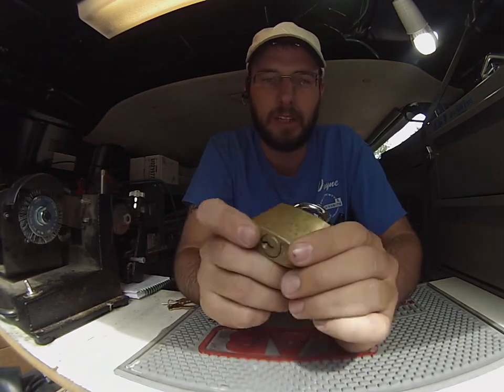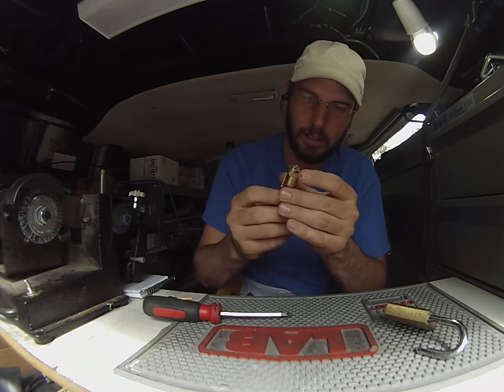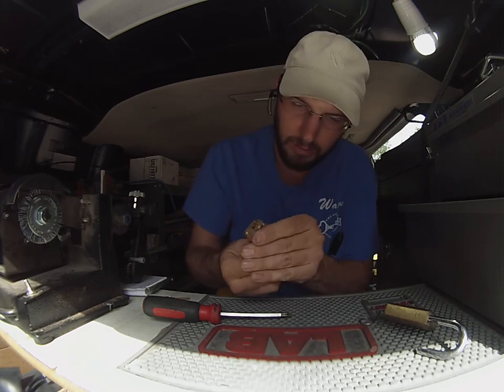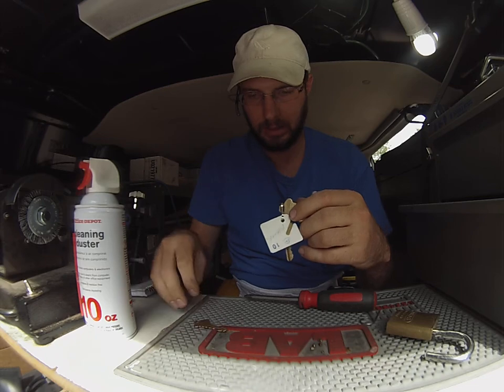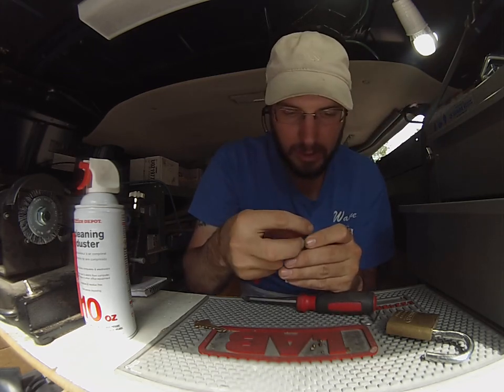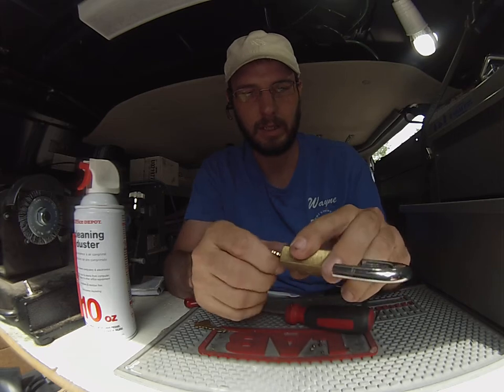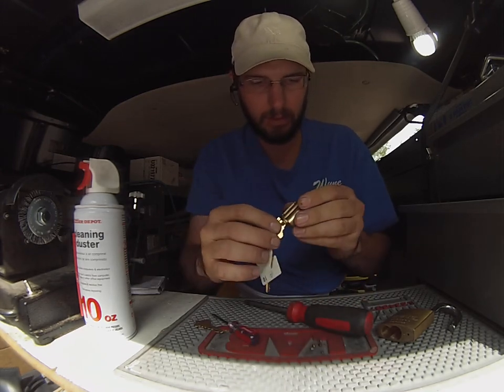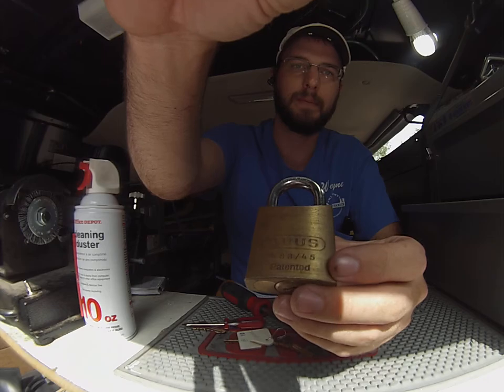Abus Padlock Re-key Rekeyable lock from Abus Security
Abus Padlock Re-key Rekeyable lock from Abus Securit
1338 Grand Ave
Glenwood Springs
Colorado
81601